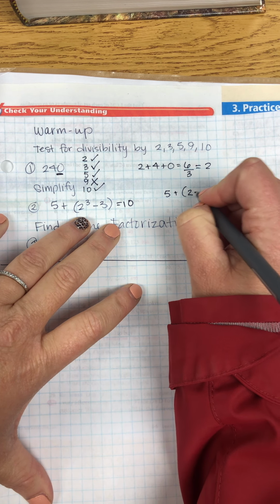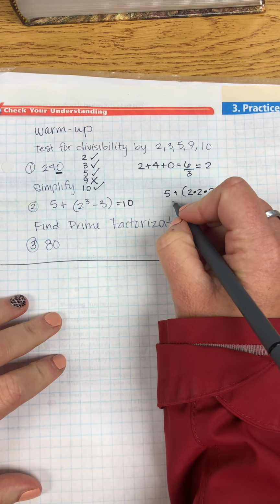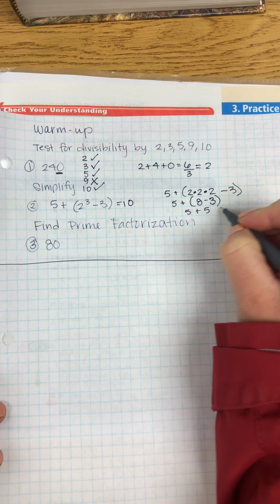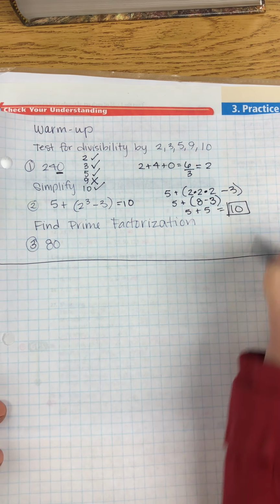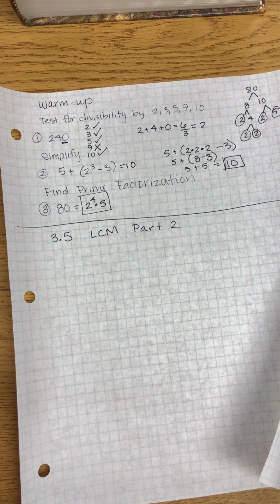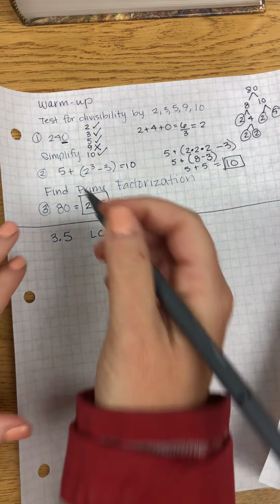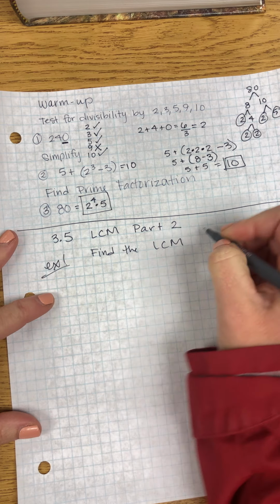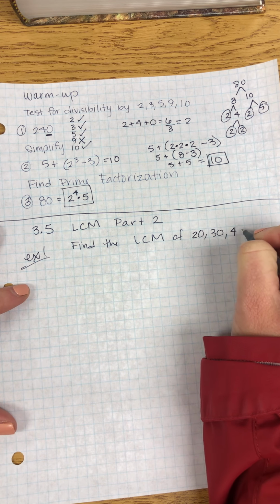3.5 part 2